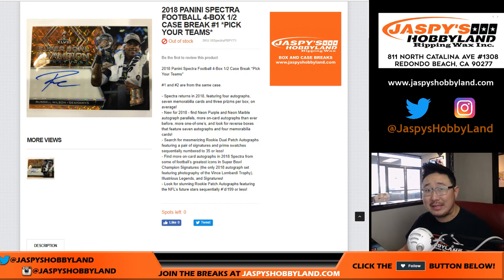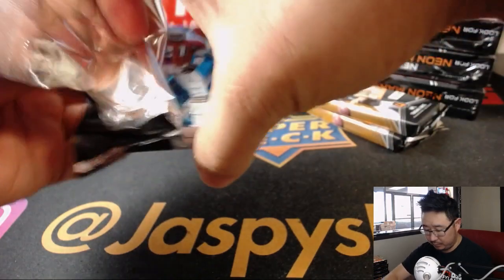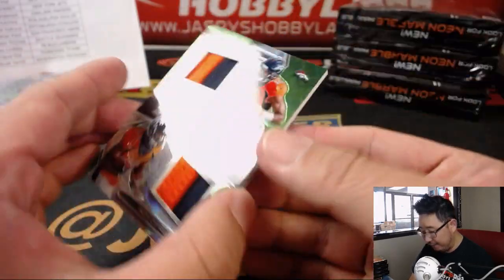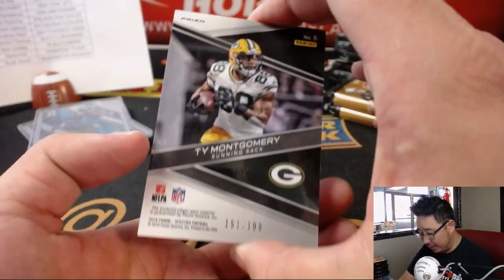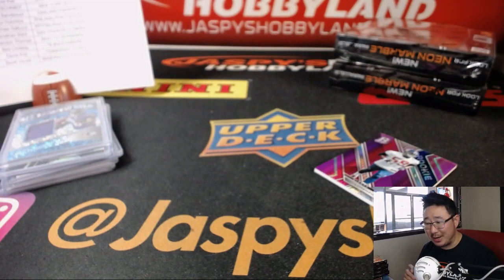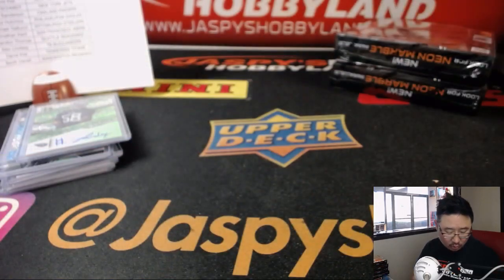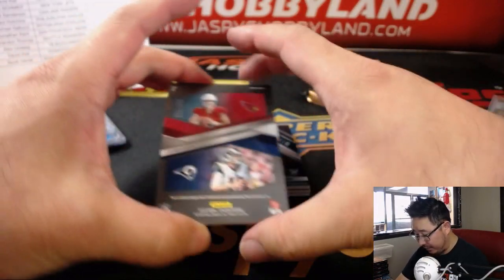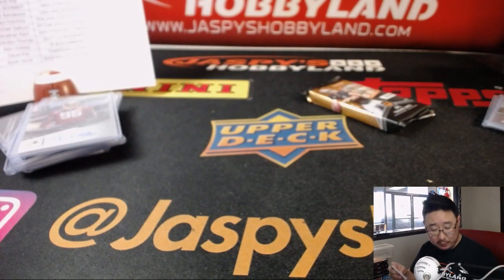W, 09/12/18 [4Box (1/2) PYT] #1 - 2018 Panini SPECTRA Football (NFL)